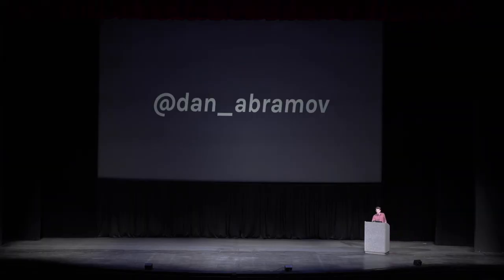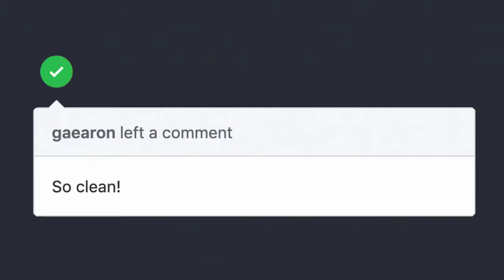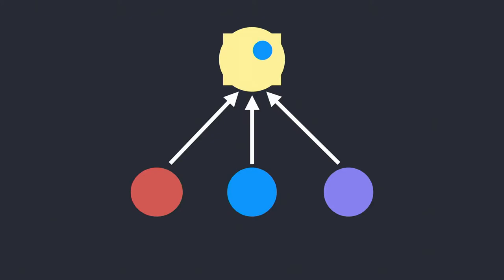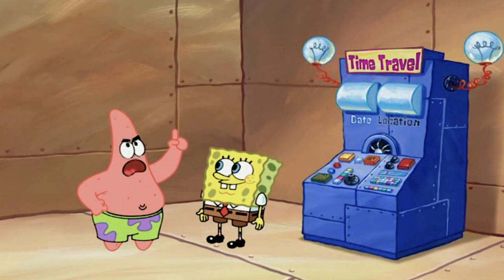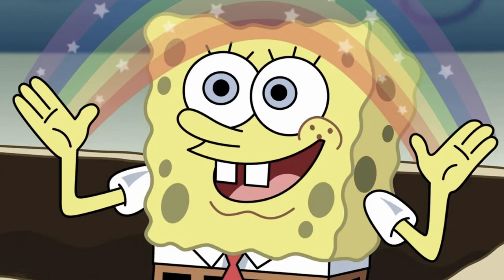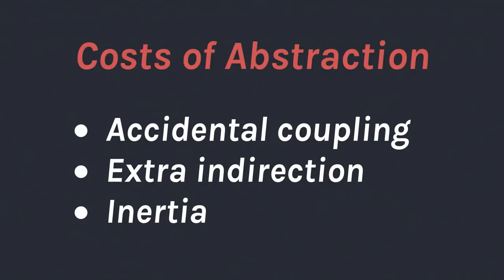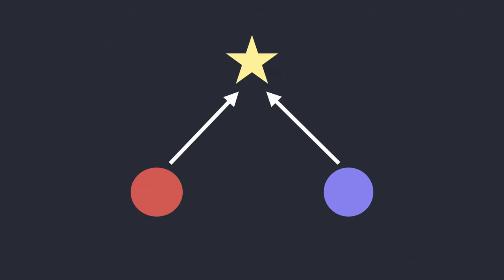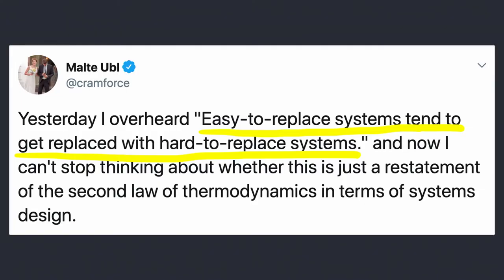Dan Abramov The wet codebase